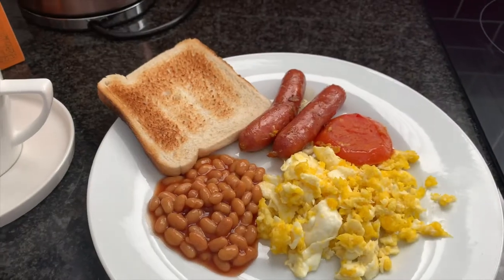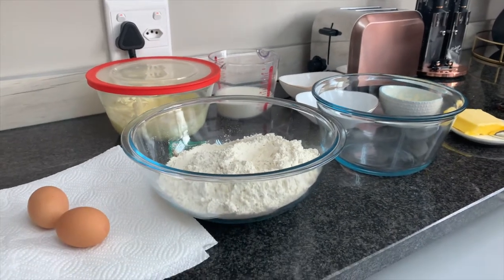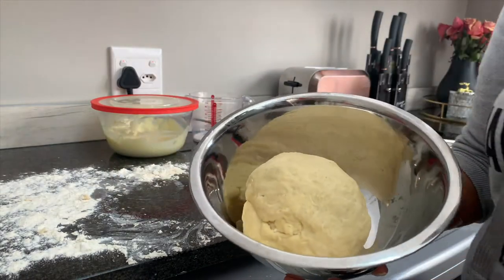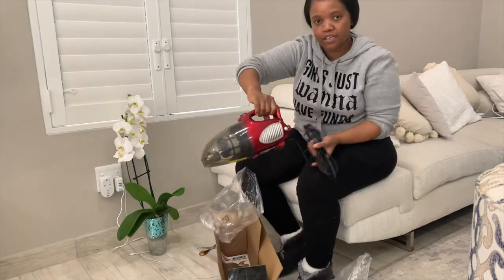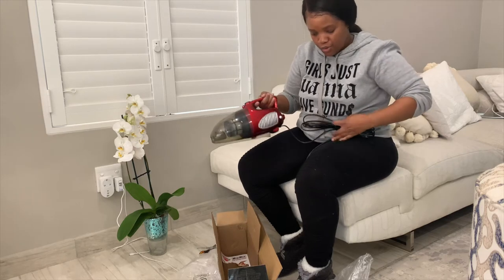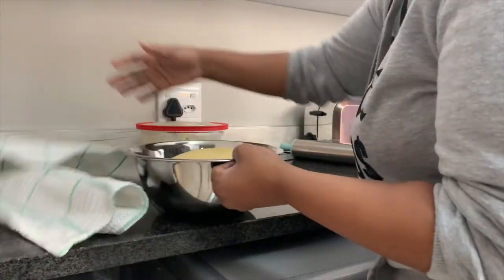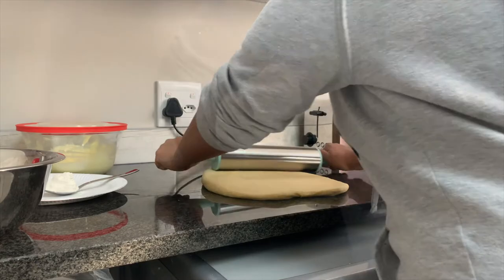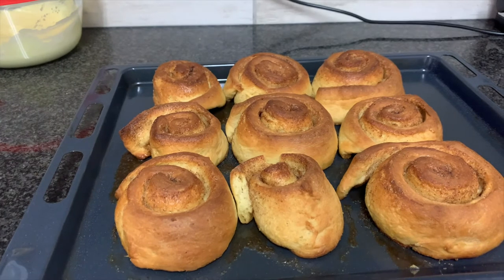HOME VLOG|UNBOXING MY NEW VACUUM CLEANER,MINI TEA HAUL AND BAKING CINNABONS|SOUTH AFRICAN YOUTUBER.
Hey guys, I hope you are all well. I am still trying to catch up on my Sunday home vlogs.

The Cinnamon Buns here are from Zola Nene's IG page I will update for a link.

XOXO